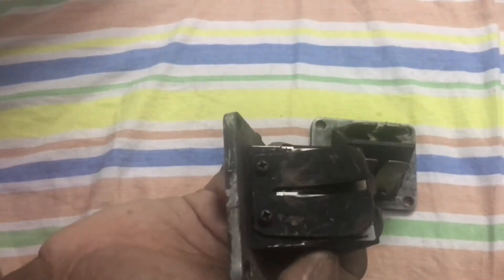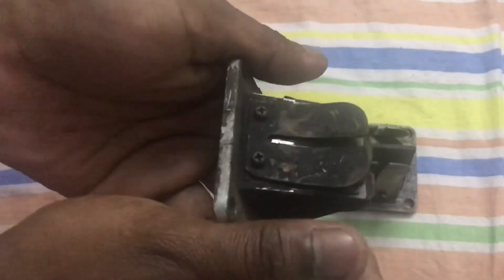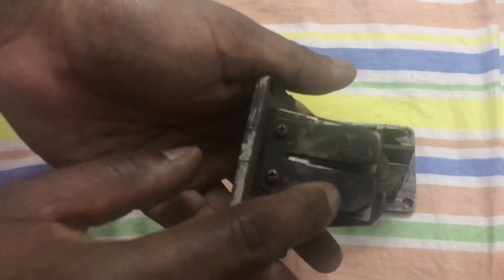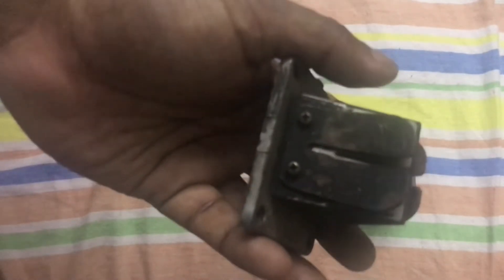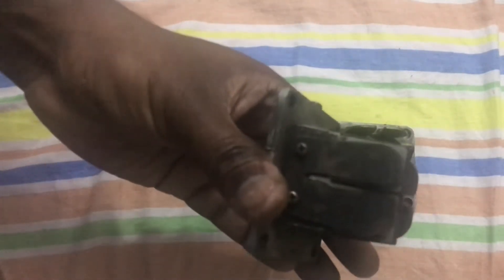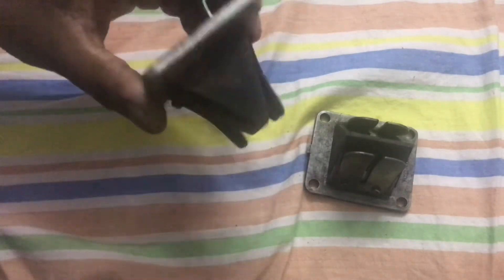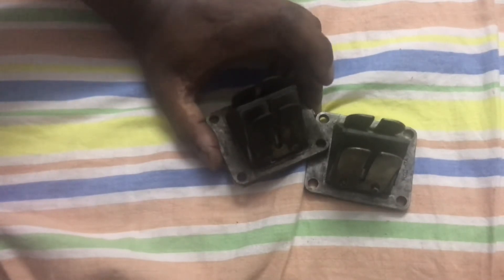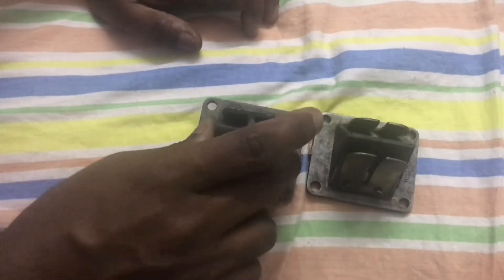Inspecting a reed valve | Yamaha 2 strokes | Suzuki 2 strokes